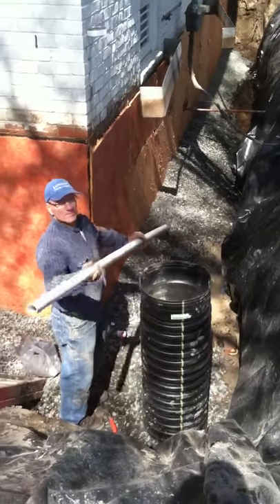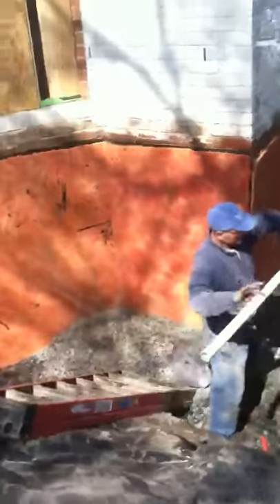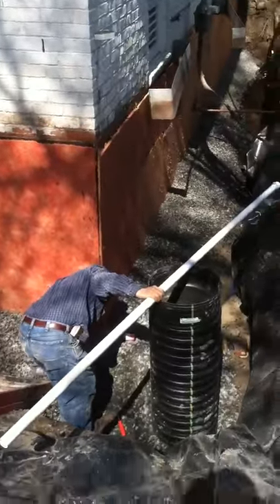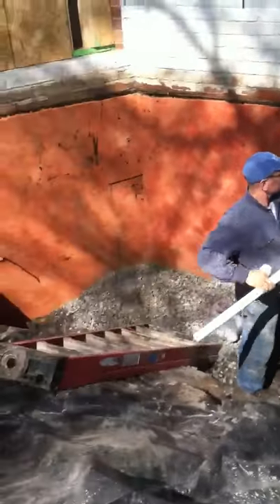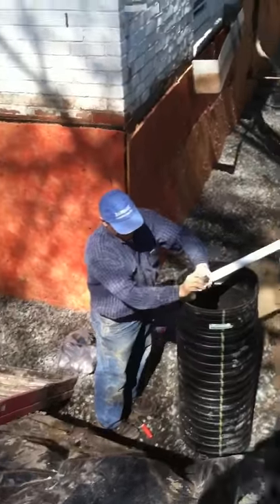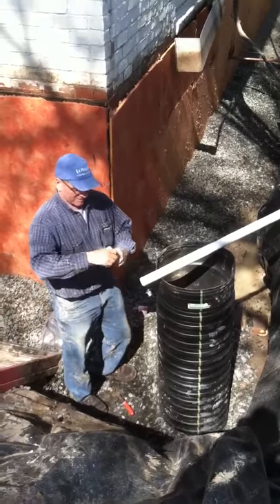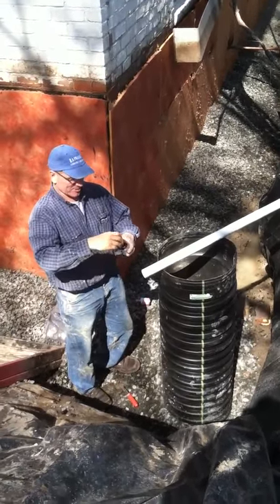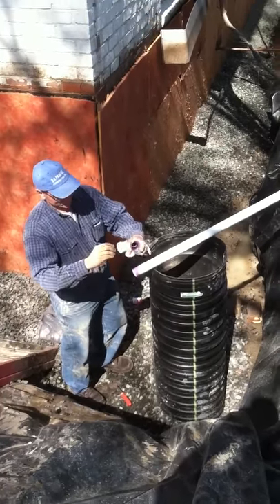Sump Pump Installation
This home's foundation was allowing water to enter into the basement. We waterproofed the foundation and installed a sump pump system to draw any water away from the foundation in the future...all in all an effective way to stop water from entering your home.